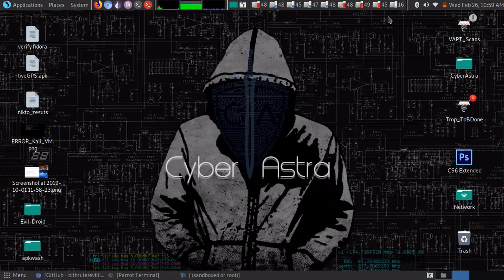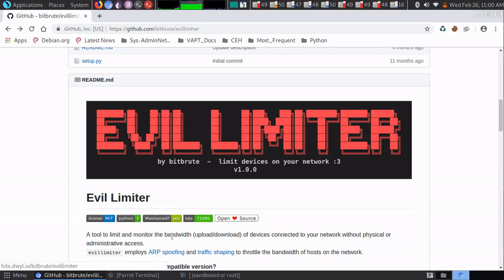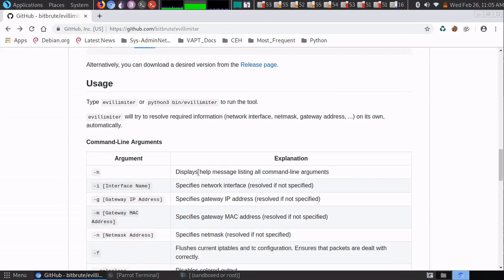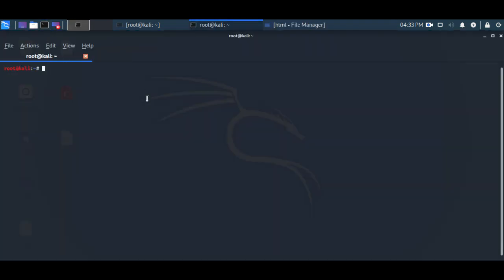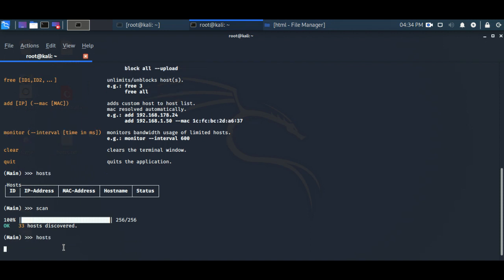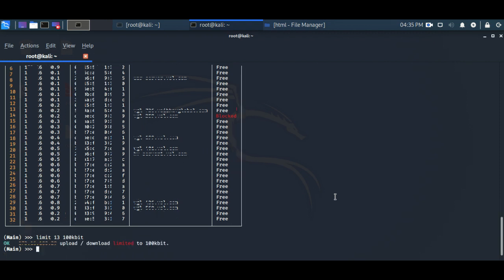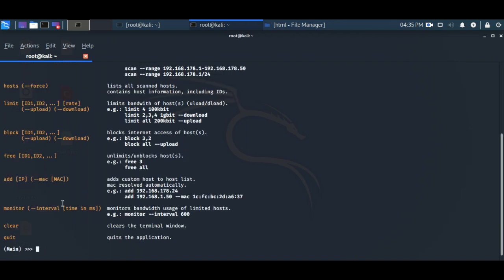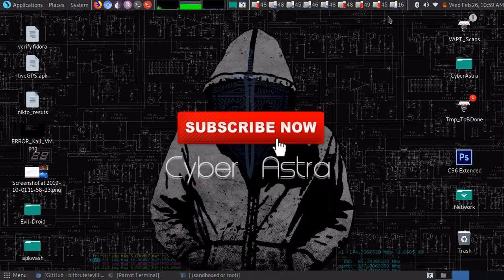Block/Limit & Monitor Devices Bandwidth on Same Network Without Physical or Administrative Access.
VIDEO DESCRIPTION :

Video describes how You can Control Network Bandwidth/Traffic using this handy Tool Evillimiter "Evil Limiter" without Administrative Access on host machine or even without physical access on target computer.
Evillimiter can be used to limit or Target Single as well as Multiple Devices on shared Network.

We discuss the following along the way:

-- Overview and Usage of Evillimiter.
-- Installation Instructions and Limitations.
-- Explained Complete Network Scanning using Evillimiter.
-- Demonstrated, how to Completely Block Network Access for Selected System(Host).
-- Explained, How to limit Network access rather then completely blocking the System.
-- Demonstrated the Evillimiter inbuilt "Monitor" function to check Network bandwidth for blocked/limited system.

NOTE: Everything has two prospective (Positive/Negative) and so is with Evillimiter. It can be used to Block/Limit the Bandwidth for selected Devices in shared Network as well as for "Social Engineering Attack". All depends on your intent.

If you need Professional Assistance regarding: Cyber-Security, Technical Support, Web & Mobile App Development, Backup & Disaster Recovery, Cyber Seminars etc. Please visit our official website and we would be more than happy to be of assistance!